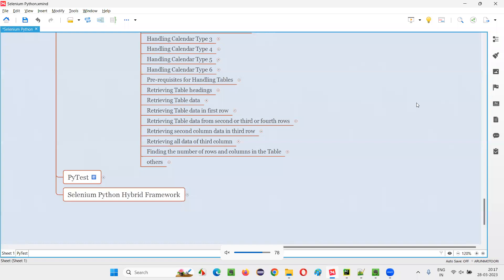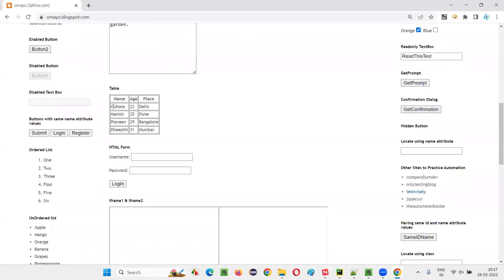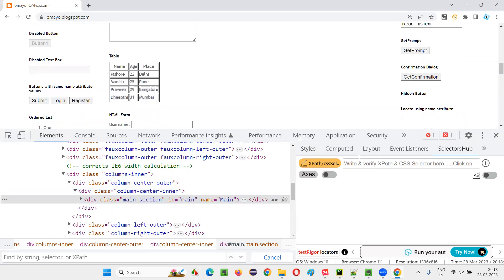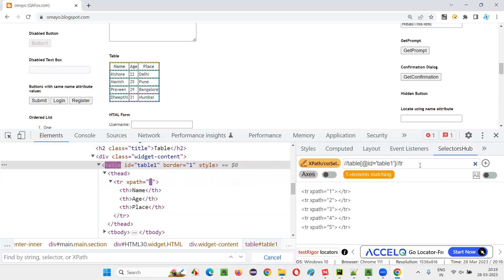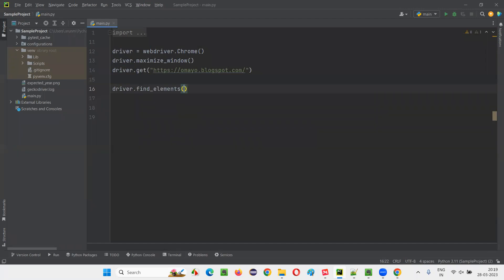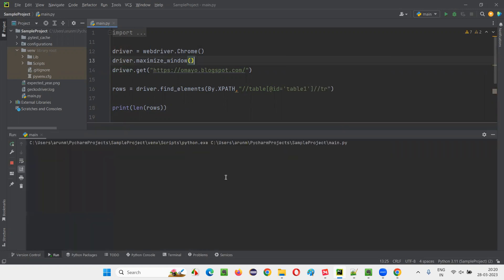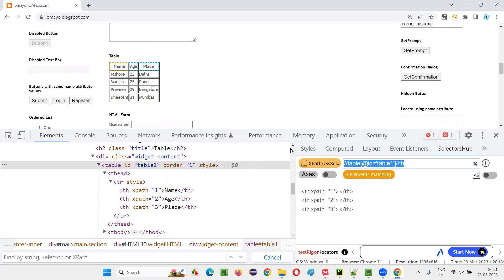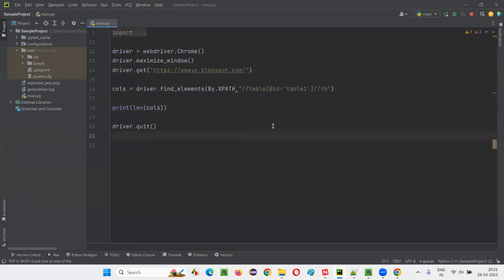Finding number of rows and number of columns of Table using Selenium Python (Selenium Python)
In this session, I have explained Finding number of rows and number of columns of Table using Selenium Python as part of Selenium Python Training series.